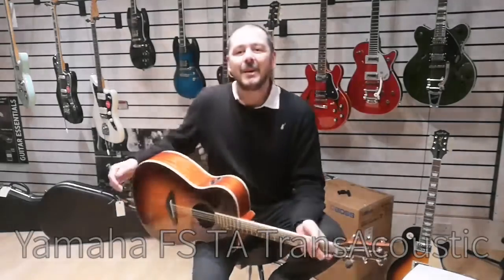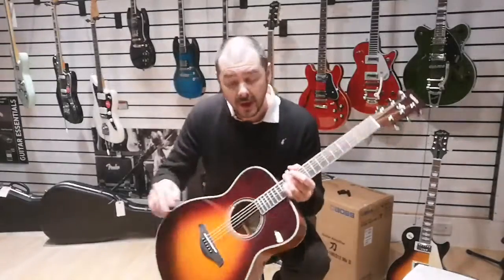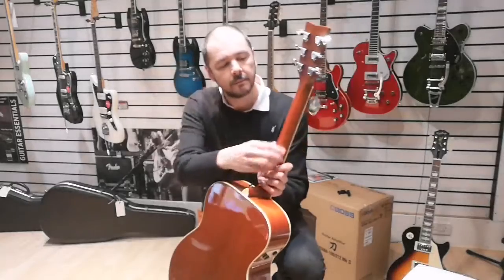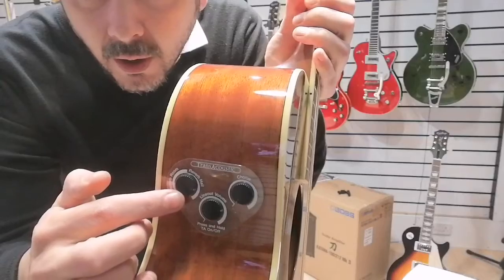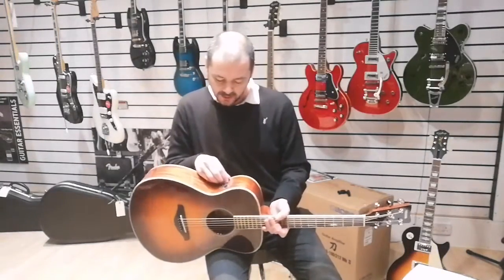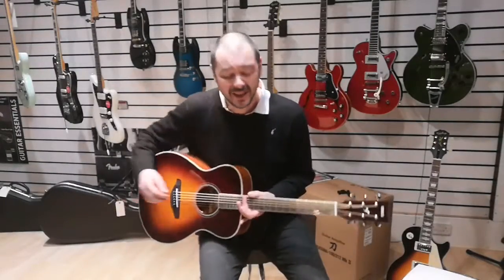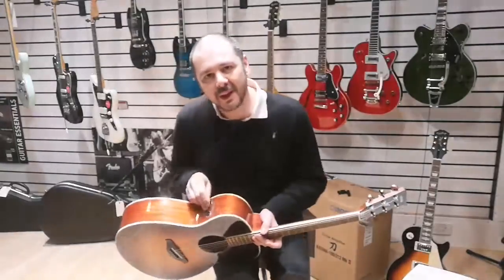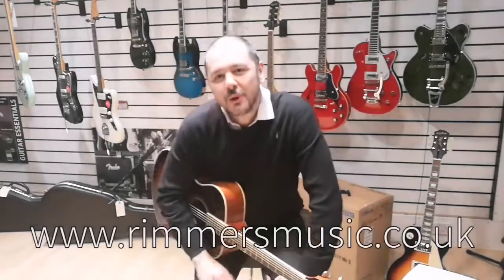Yamaha FS TA TransAcoustic - Rimmers Music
Here we have Kevin showing you why you need to buy this Yamaha TransAcoustic guitar.

Playing guitar in a great sounding room is the most inspiring, engaging playing experience imaginable – far more enjoyable than in a dry-sounding room like a lounge, office or den. Yamaha’s TransAcoustic Guitar recreates the incredible experience of playing in a rich, live room without needing any external amplification or effects – just the guitar itself. Whether you’re practicing, writing, recording or just playing for fun, the TransAcoustic Guitar will make you play better, longer and with more creativity. Once you’ve experienced it, you’ll never want to play another acoustic guitar again.

"These guitars truly are a kind of magic!" - Kevin Atherton - RIMMERS MUSIC